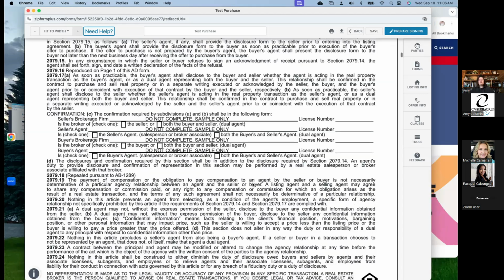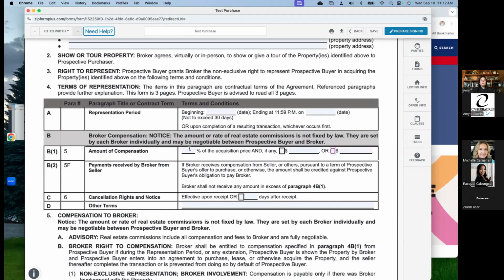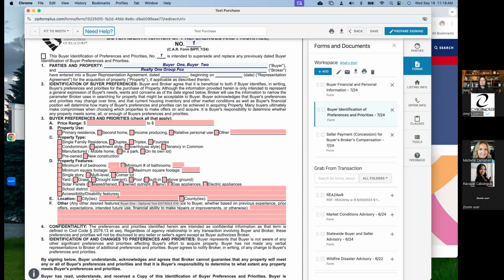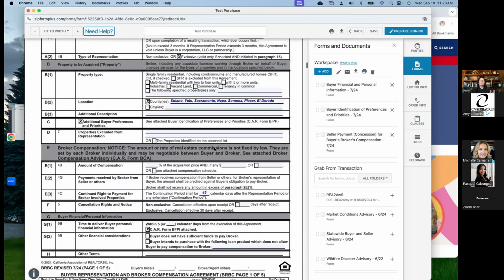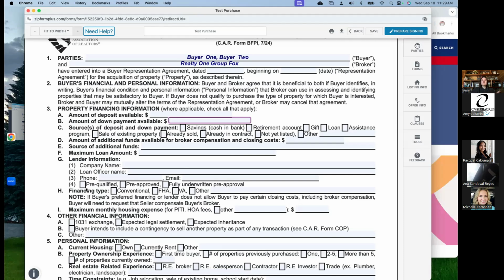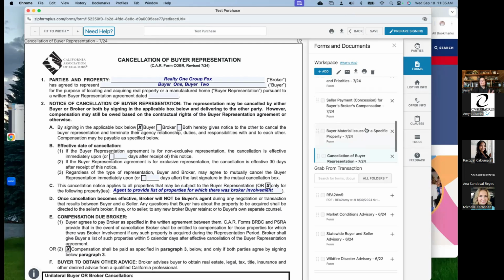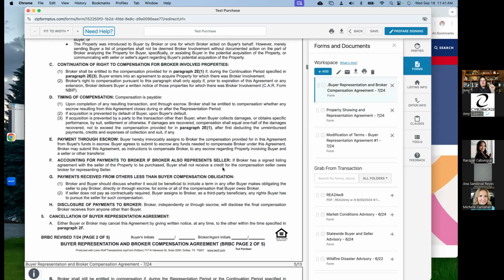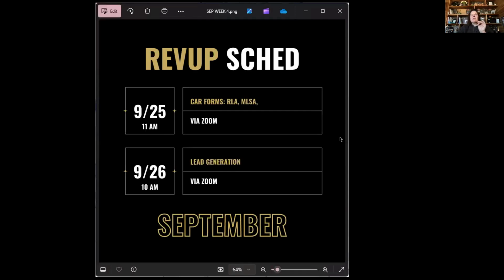CAR Forms: BRBC & PSRA, BFI, BPP, SBPP